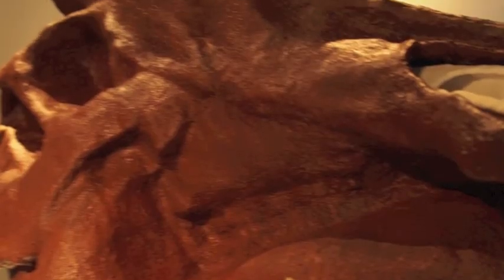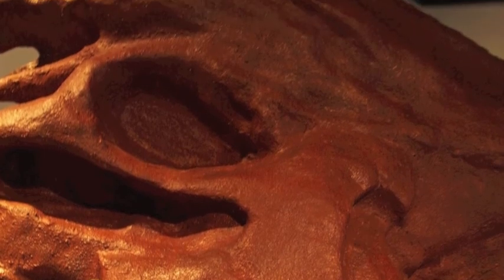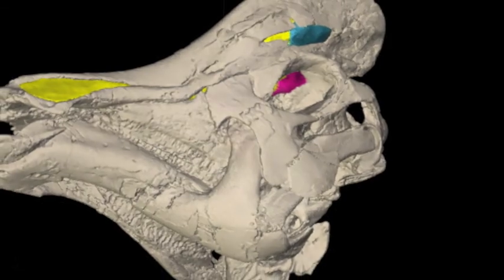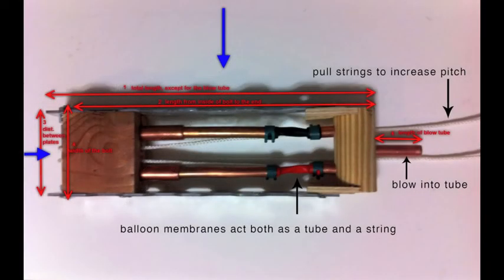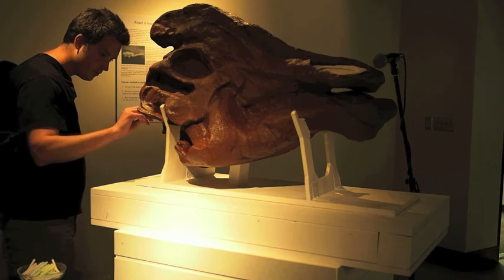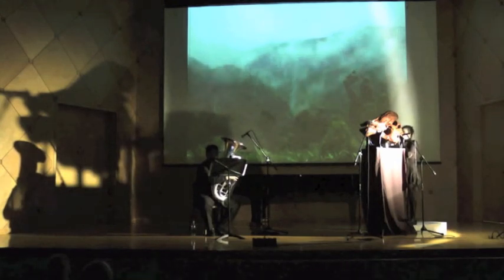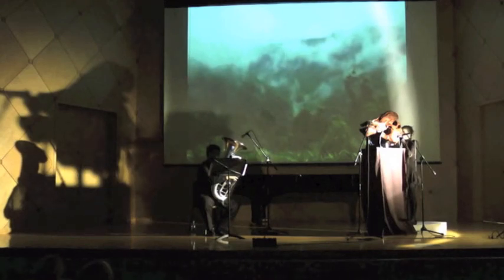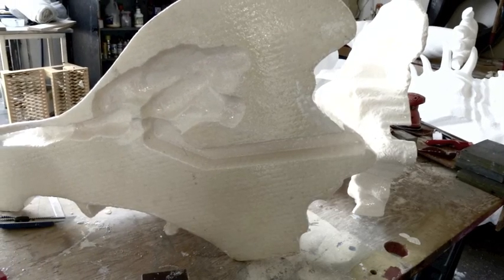Rawr! A Study in Sonic Skulls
What did dinosaurs sound like? What if you could have blown into the larynx of a long extinct dinosaur, thereby giving voice to the creature? The instrument, "Rwar! A Study in Sonic Skulls" allows just such an action.